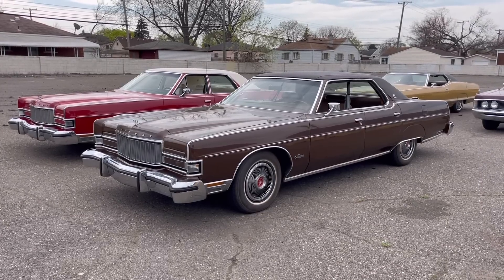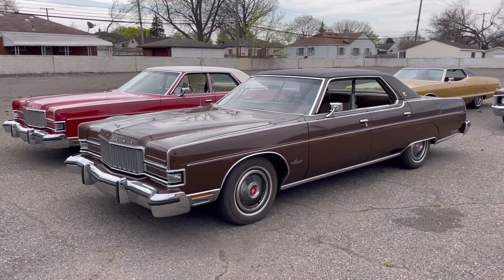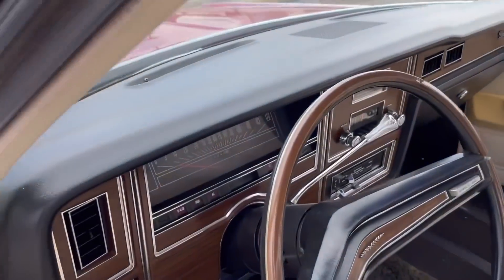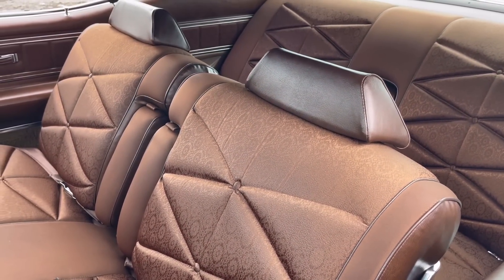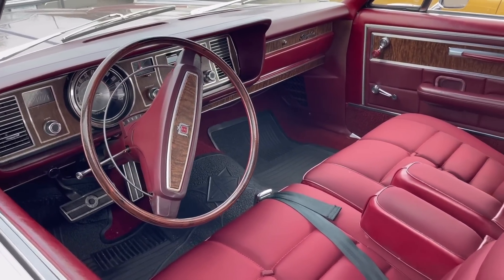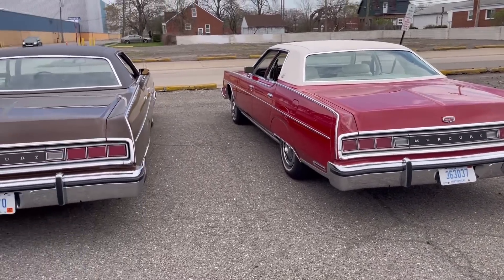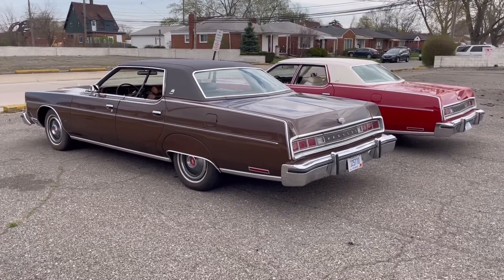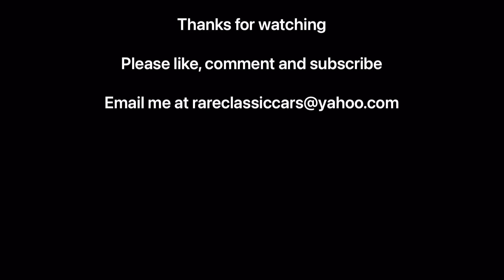Top Things We Miss About Old Cars: Hardtop Styling (As Seen on a 1974 Mercury Marquis)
Learn more about hardtop styling...one of the things that makes classic vehicles so great!